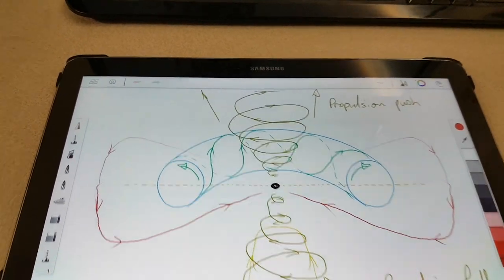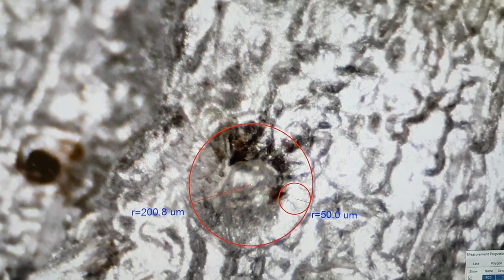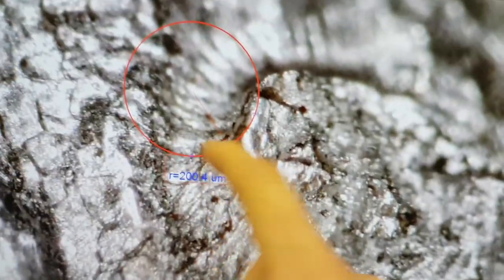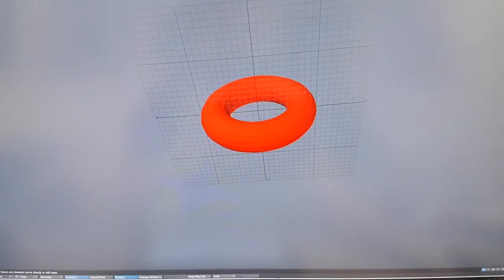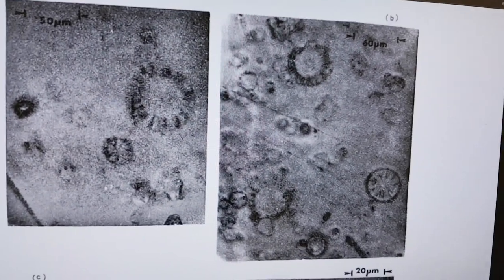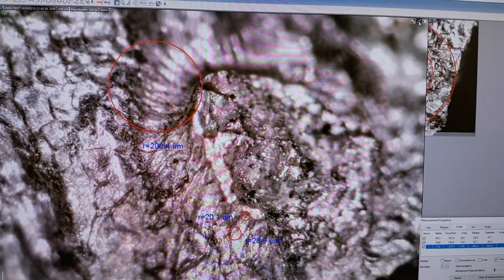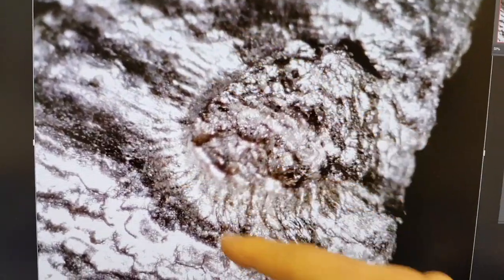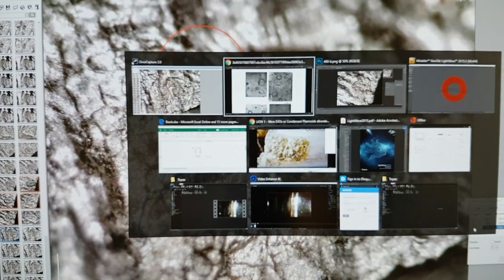Proposed, simplified 3 level EVO Building Block - using Hutchison sample measurements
In this video, using the 1980 published work of Nardi and Bostick and measurements taken from witness marks on MFMP Hutchison sample 4 - 'Fracture' - Bob Greenyer models a proposed simplified basic Exotic Vacuum Object Building (EVO) block.

Bostick/Nardi - Internal structure of electron-beam filaments
sci-hub.tw/10.1103/PhysRevA.22.2211